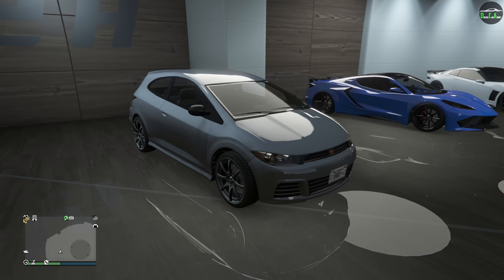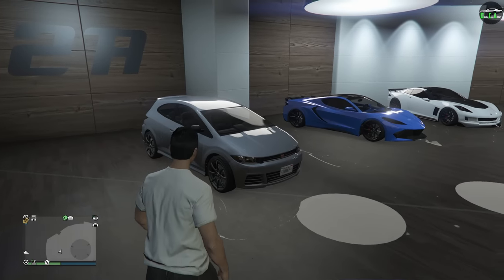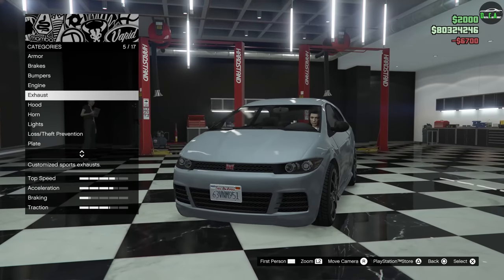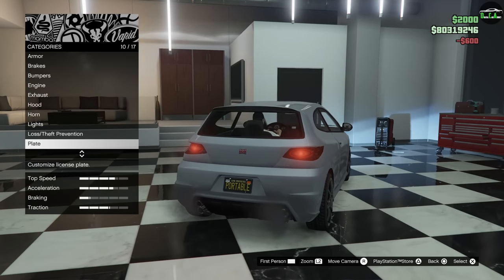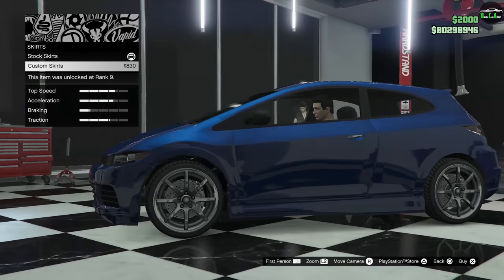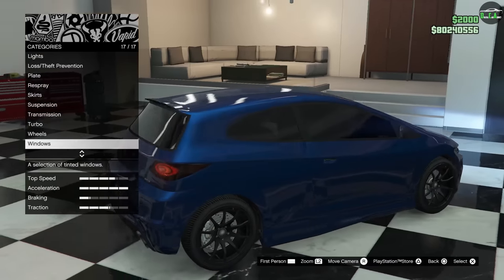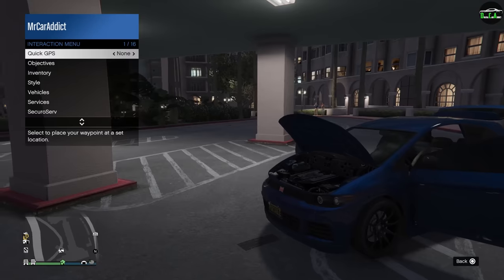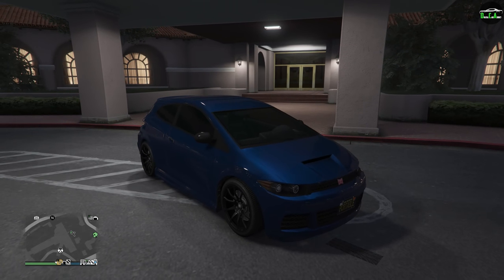GTA 5 - OG Vehicle Customization - Dinka Blista (Honda Civic Type R / VW Scirocco R)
Dinka Blista
Base Price - Free From Street Only
Class - Compacts
Drive-train - FWD
Primarily Based On - 3rd Gen Honda Civic Type R, Volkswagen Scirocco R, & Other Hatchbacks